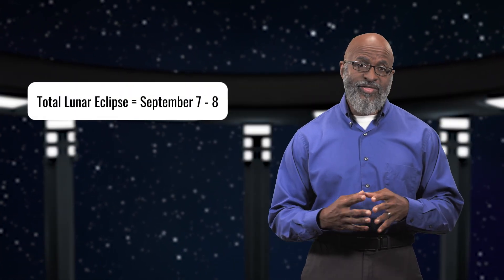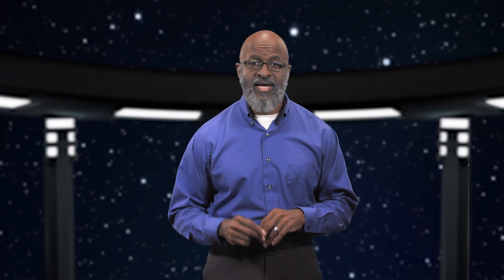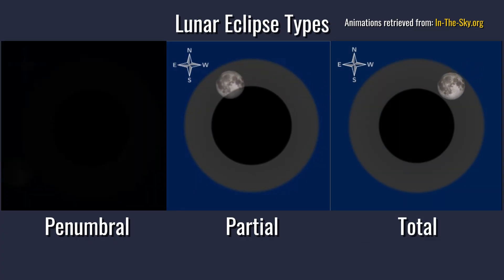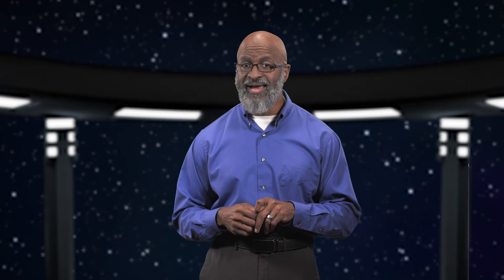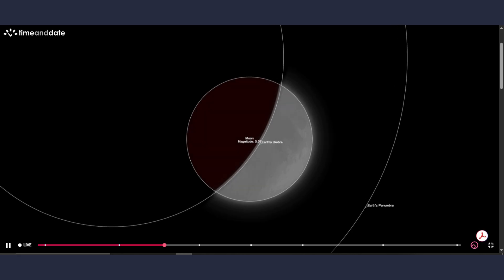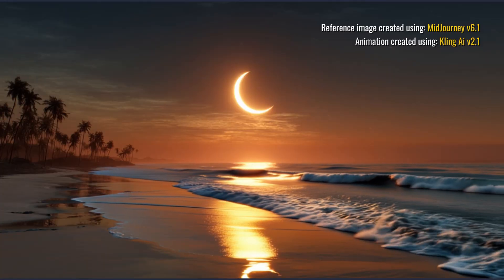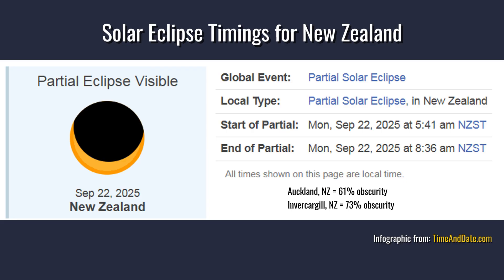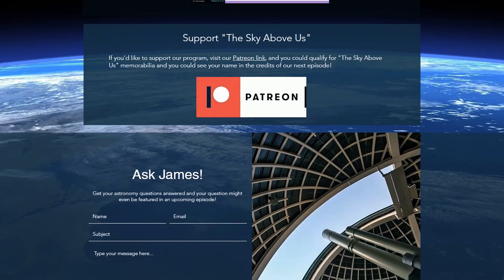TSAU 2025 08 - It's Eclipse Season!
It's Eclipse Season!  We have a Total Lunar Eclipse (Sunday night, Sept. 7 - Monday morning, Sept. 8) visible in Europe, Africa  and Asia, and a sunrise solar eclipse (Monday, Sept. 22 NZST) visible in New Zealand!  Learn all about it!

Chapters:

0:19 Welcome to The Sky Above Us​

Stellar:
Bill & Claudia Dishong
Janis & Carlos Hernandez
Joe & Gay Haldeman
Steven LJ Russo & Jan C. Russo
Jonathan & Dawn Garrison
Daryl Mullee
David Durkee
The Alachua Astronomy Club

Planetary:
Jim Hill
Terry Smiljanich
Chuck Broward (in memoriam)

Lunar:
Joy Waller
Matthew Chopp
S. Latin Adidi
Stanley Henderson (in memoriam)